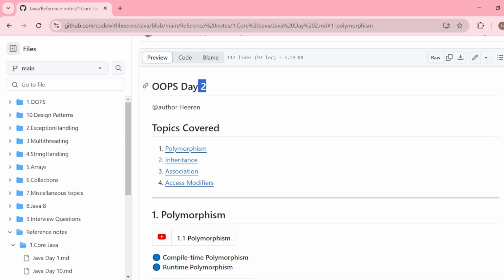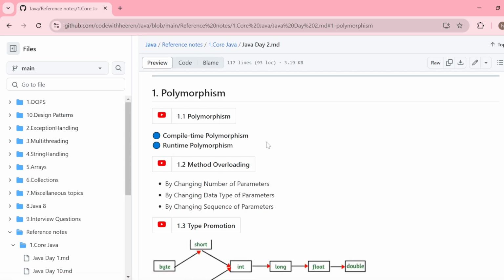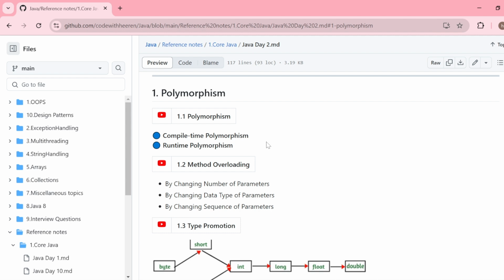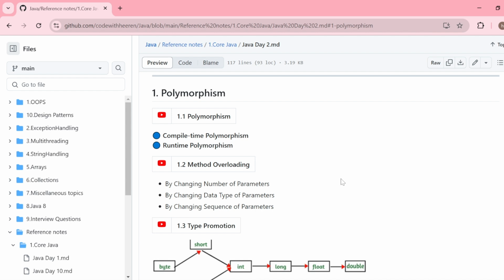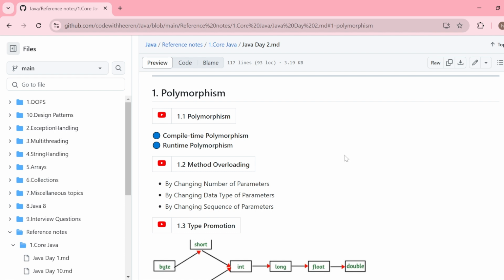Day 2 - [#1.1] Polymorphism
In this video, we'll explore the concept of Java Polymorphism, an essential topic for mastering Java programming.

Understand what polymorphism is and how it applies to Java.
Learn the difference between compile-time and runtime polymorphism.
See real-world examples and use cases of polymorphism in Java programming.
Prepare yourself for Java interviews and real-world coding challenges.

By the end of this tutorial, you will have a thorough understanding of how polymorphism works in Java.